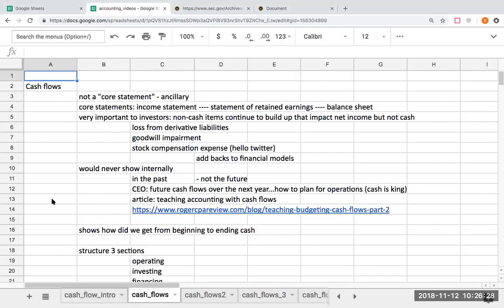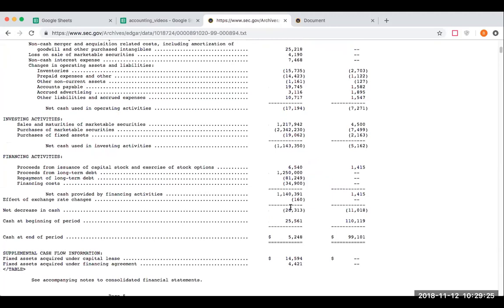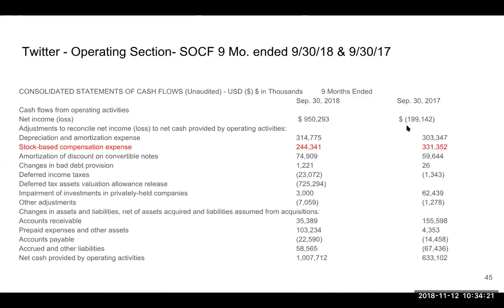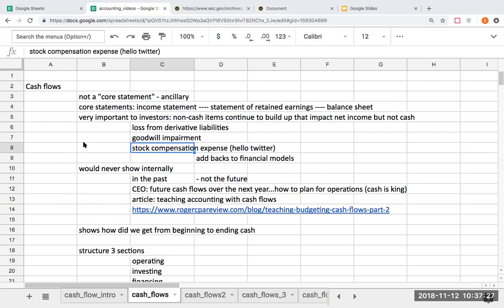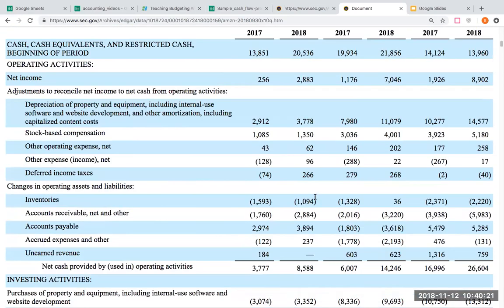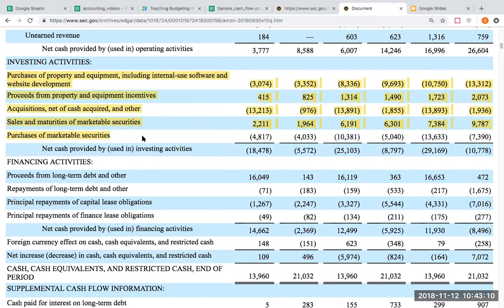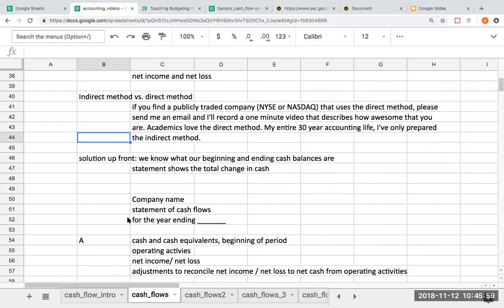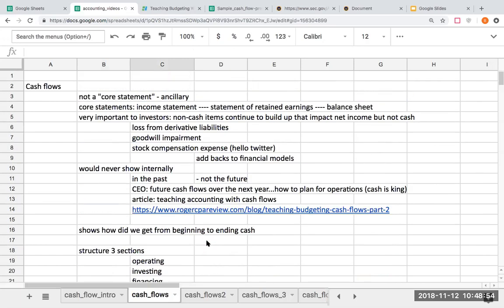Cash Flows Part 1: the basics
Note: does not include cash flow problems, rather a general discussion of the statement and related categories.